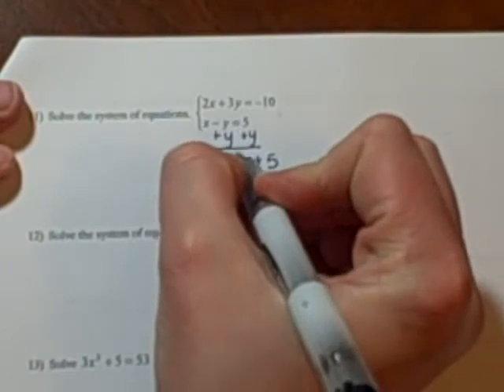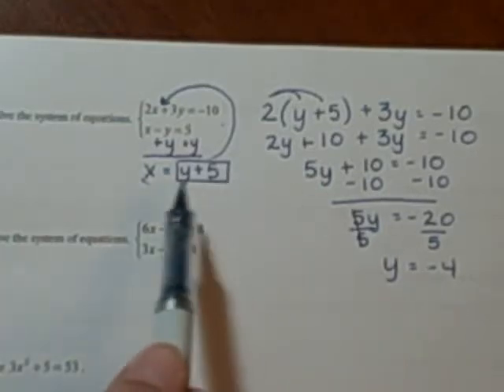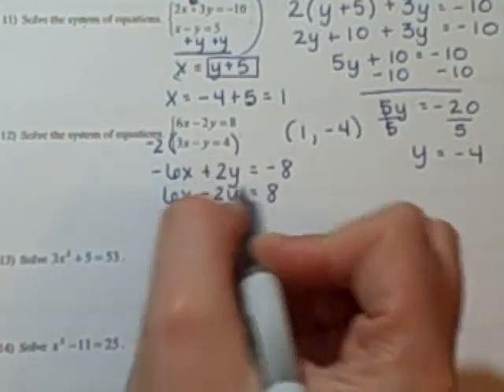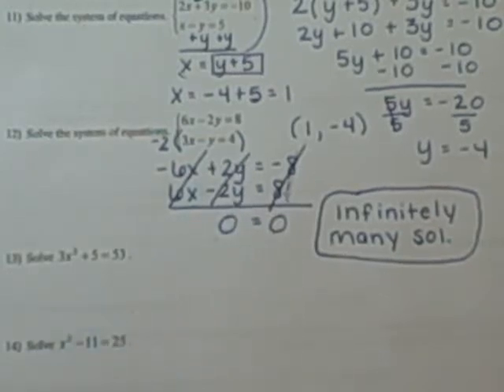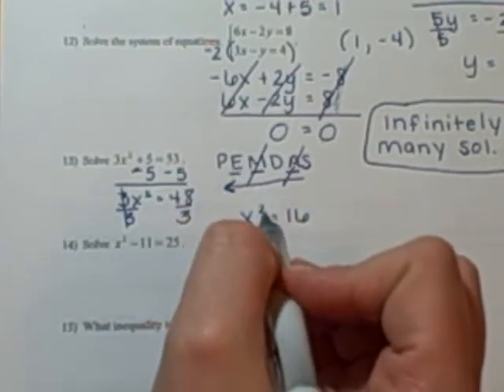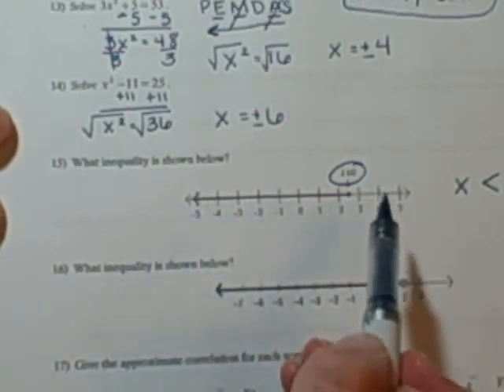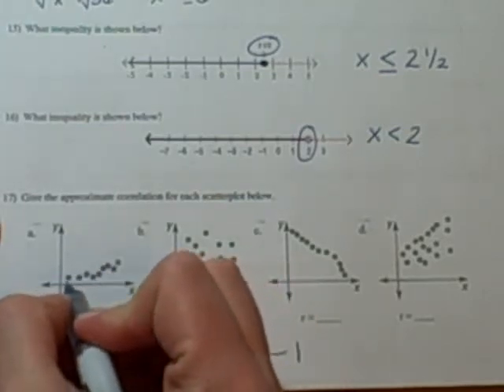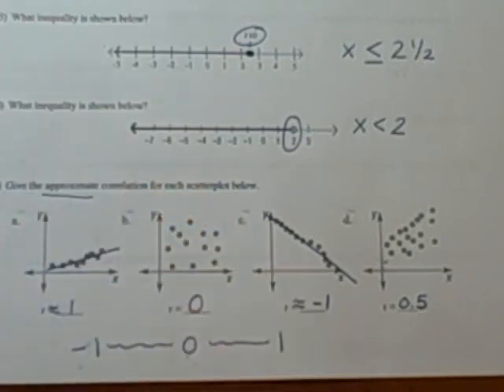Alg1B Sem1 Exam Review #2: Q's 11-17